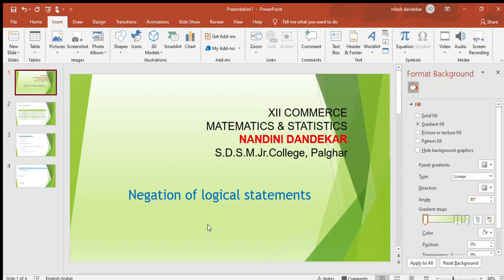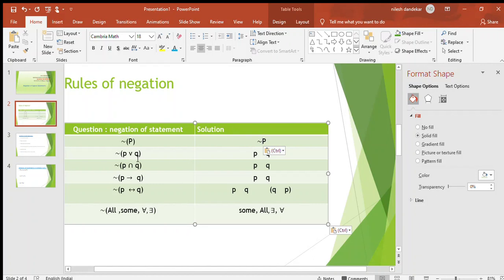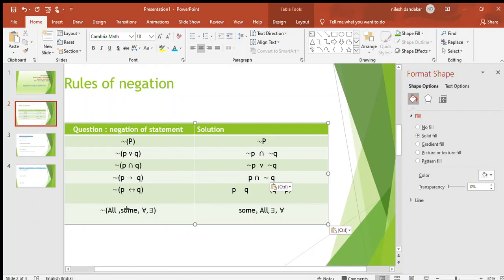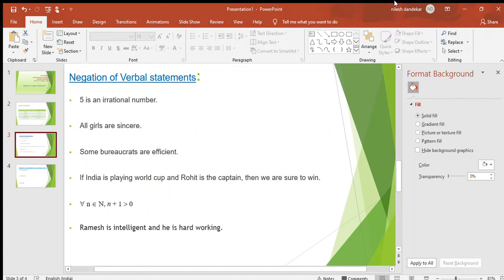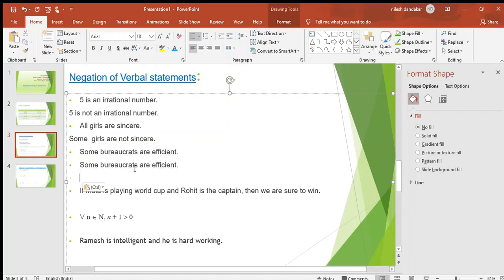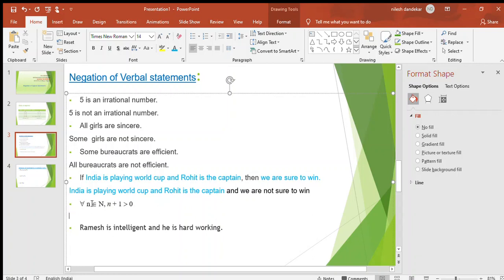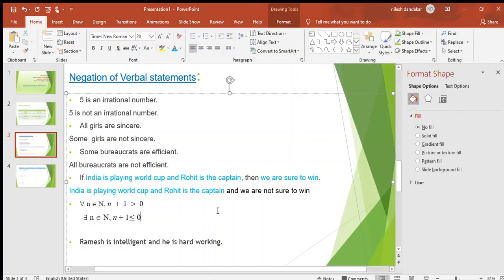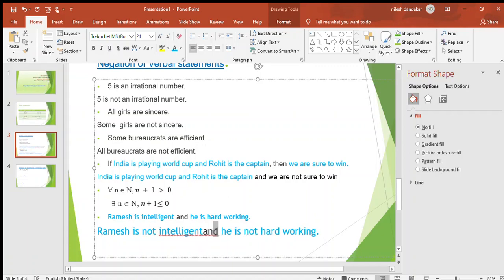Nandini Dandekar,SDSM JR.College , Palghar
negation of verbal statements, XII commerce, maths & stat